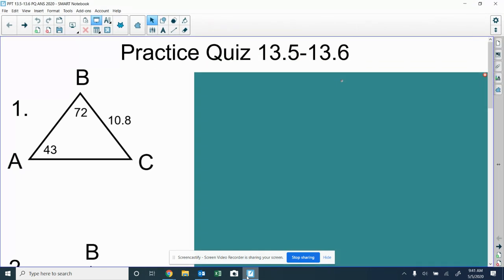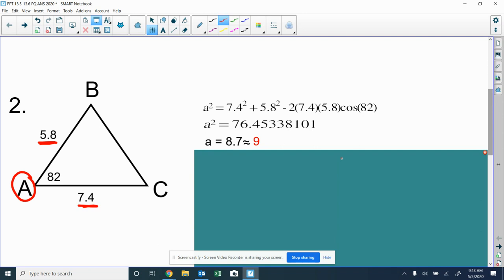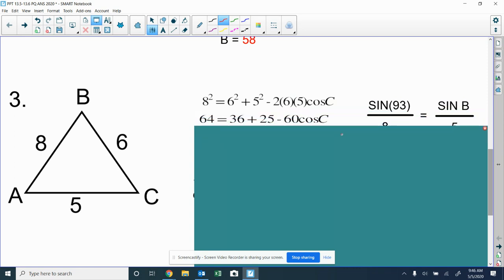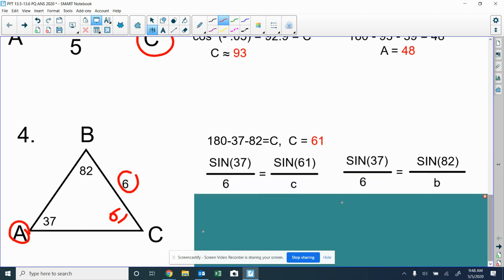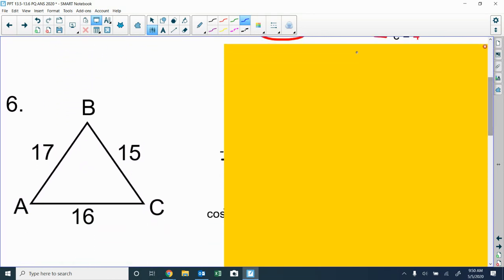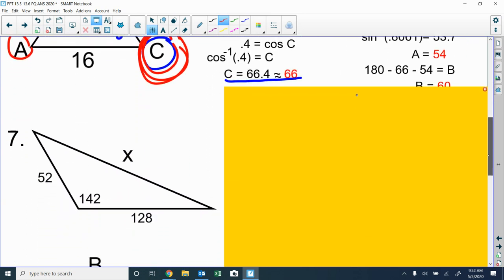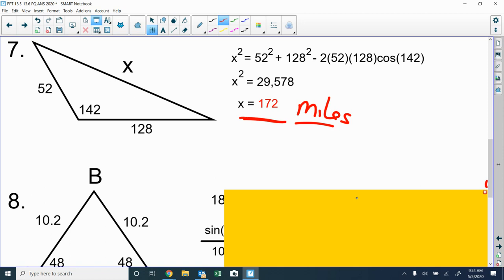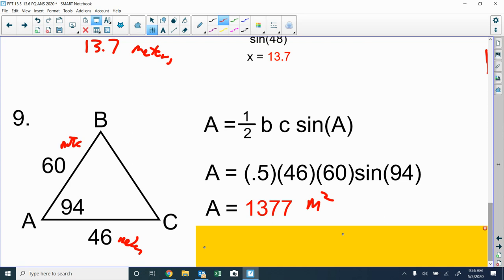Untitled: May 5, 2020 9:58 AM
Practice Quiz 13-5 to 13-6